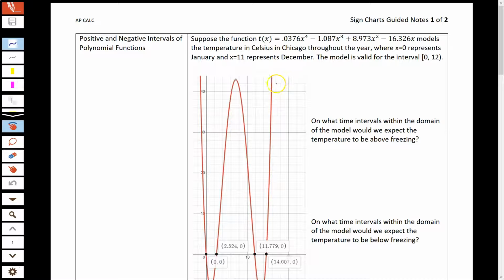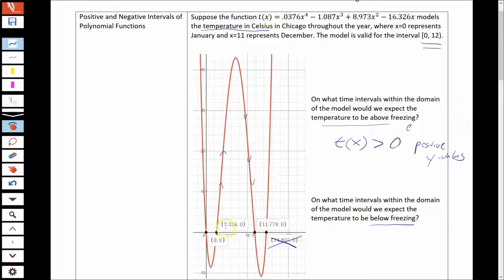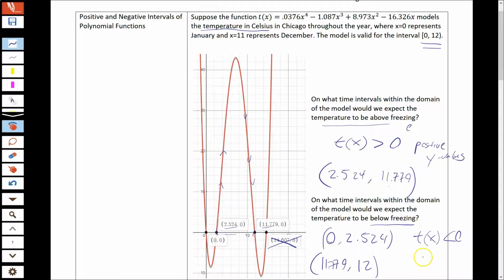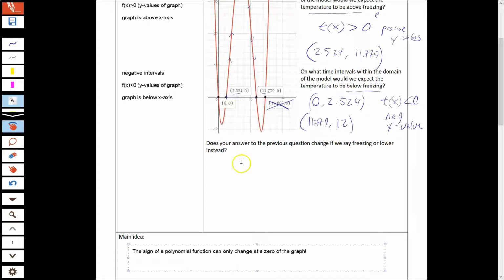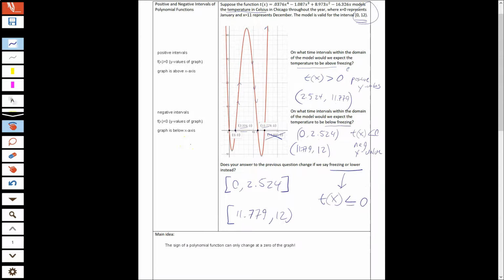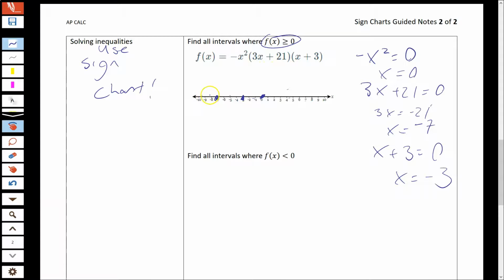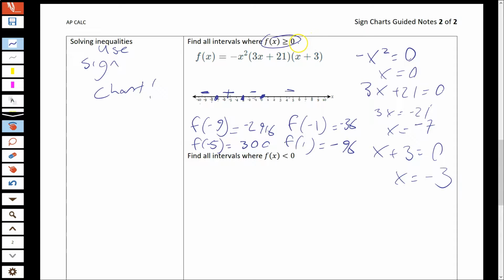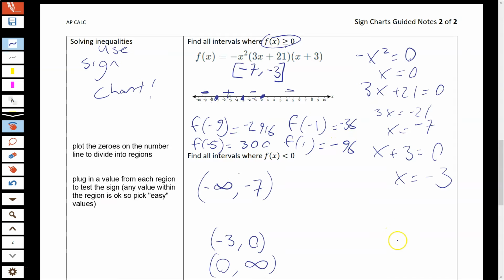PC 2.3 Sign Charts